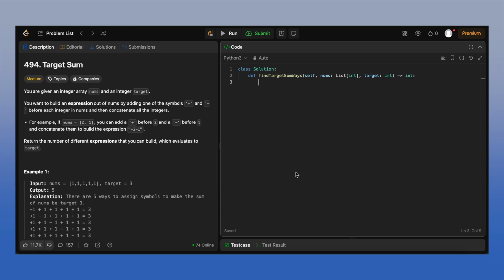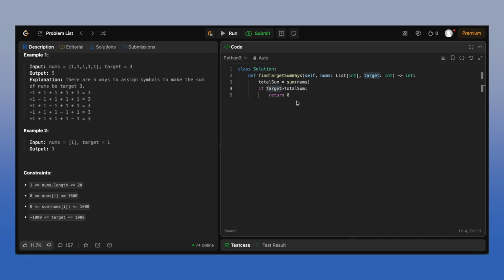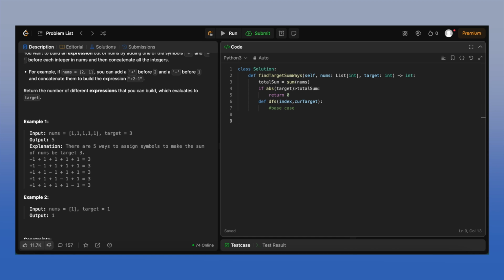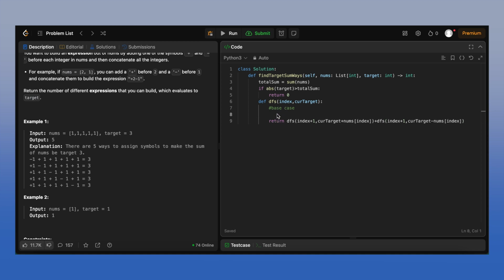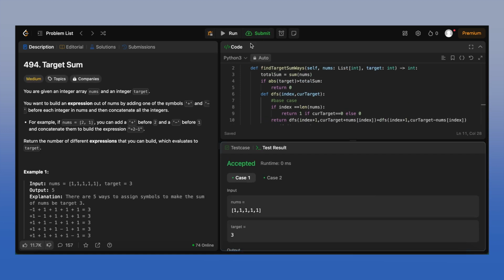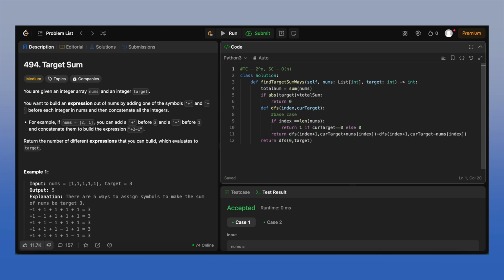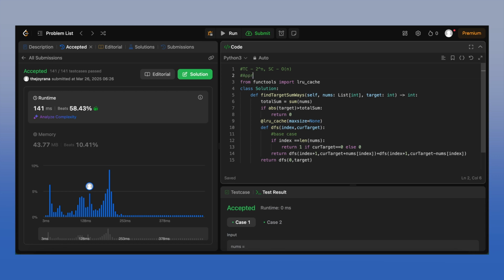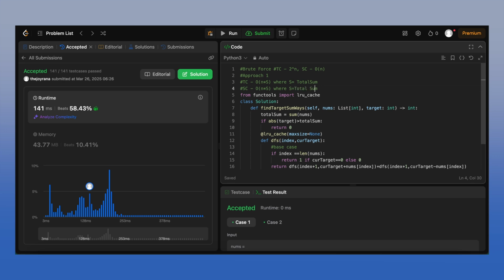Target Sum - Coding with Dynamic Programming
Coding Target Sum | Approach 1 | 0/1 Knapsack | Recursion | Dynamic Programming

These videos are packed with explanations, code walkthroughs, and insights to help you conquer this problem and build a stronger foundation in dynamic programming.

Ready to level up your problem-solving skills? Let's learn and grow together! 💪